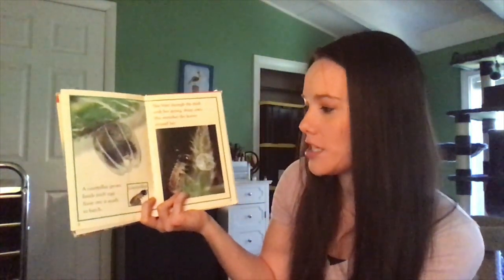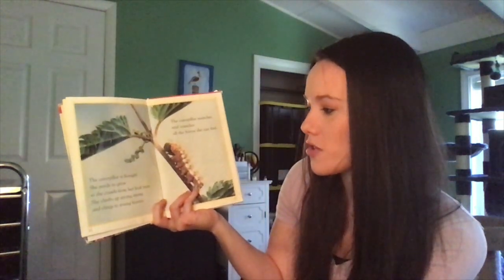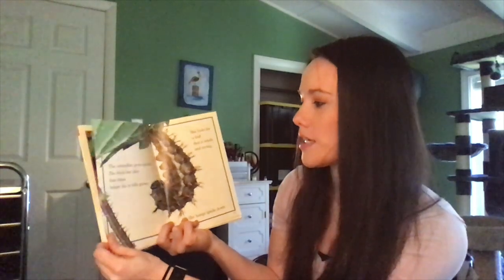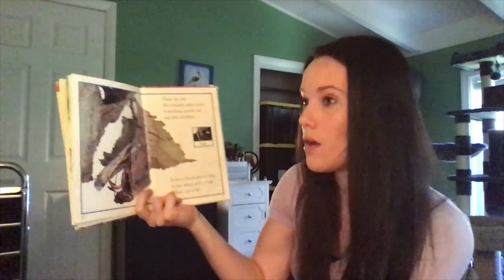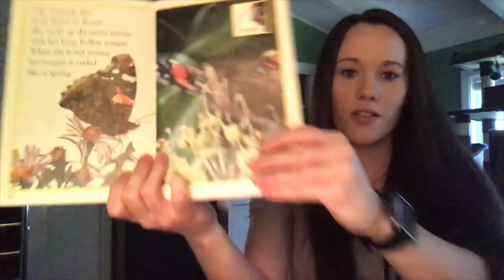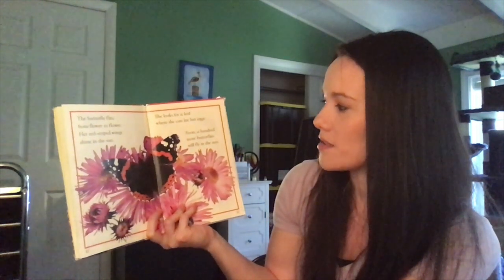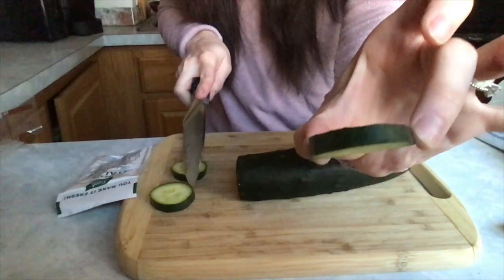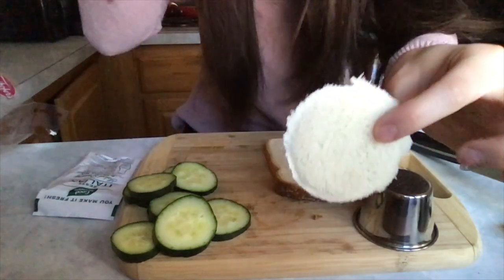Cucumber cream cheese sandwhiches